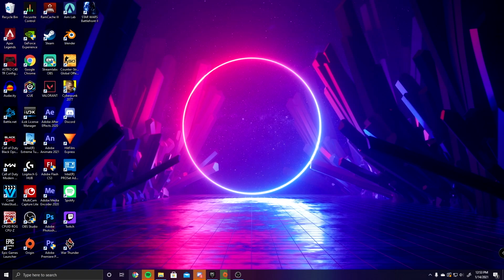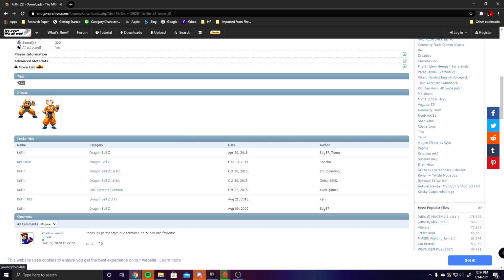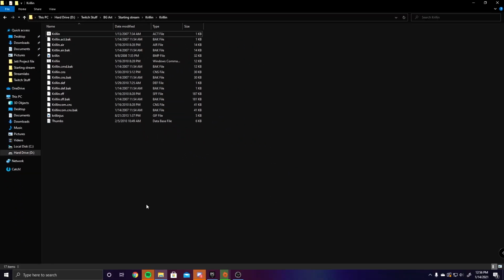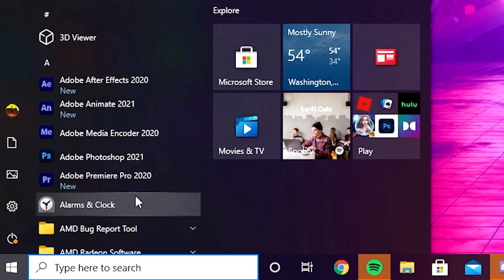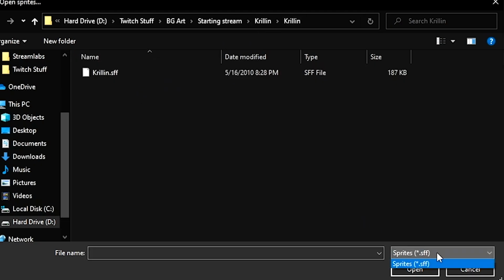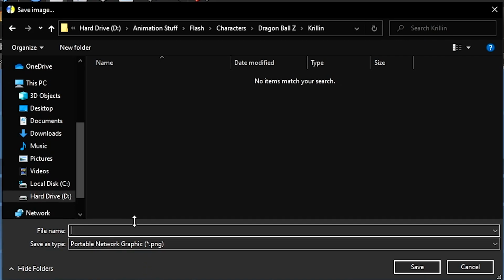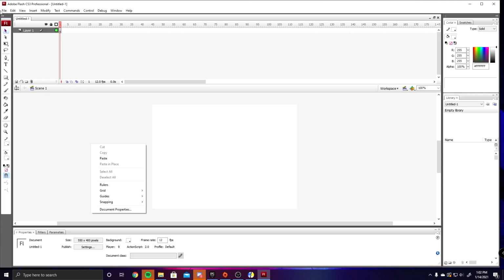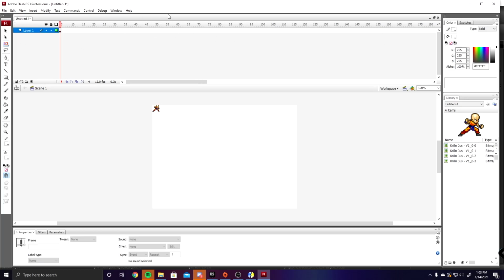How To Get Sprites: Fighter Factory Tutorial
Its been ages but I Finally made a tutorial for you guys on how I get my sprite Sheets for My Animations. This is the first tutorial I've made  on my new computer, its a little rough because its my first time editing on Adobe Premiere. Anyways, I hope this tutorial helped you guys get going on your animations.